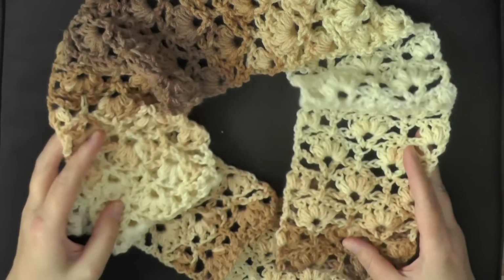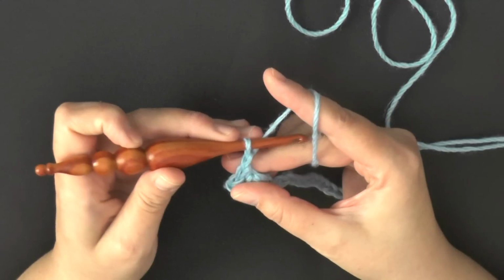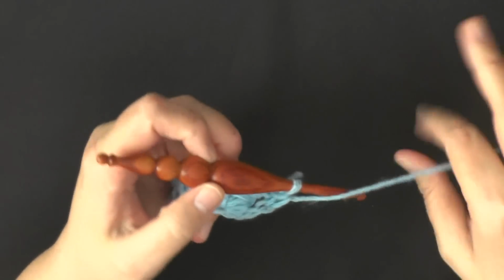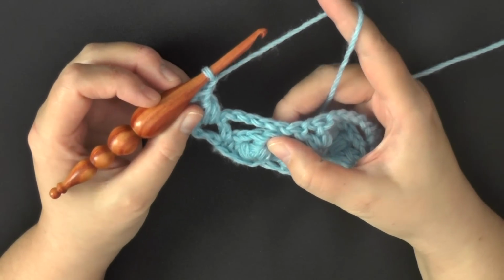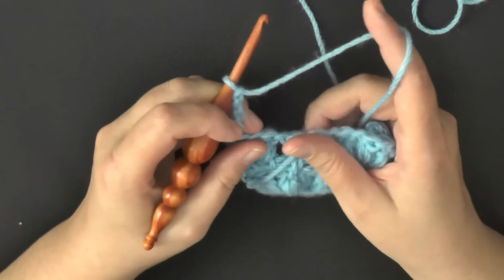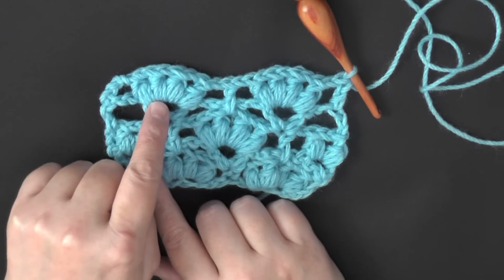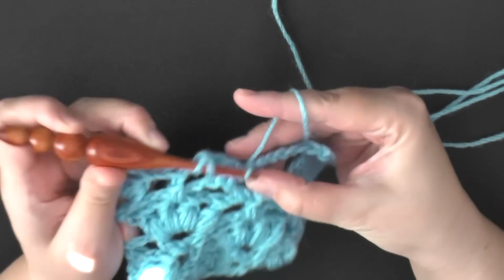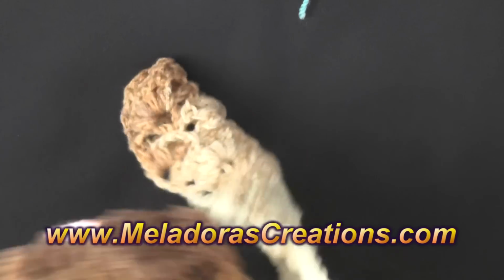Winsome Lacy Crochet Stitch Tutorial - Crochet Scarf- Left Handed Crocheters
This Winsome Stitch is a lacy crochet stitch that’s great to use for scarves and shawls or even a lacy throw and is so easy to do.

So if you're looking for a lacy shell scarf or just a lacy scarf pattern in general that's easy to do and looks amazing, then this is the stitch for you.

0:00 Introduction
0:50 Supplies you'll need
1:55 End your scarf
2:12 Multiples of the stitch
3:20 Row 1
8:50 Row 2
11:05 Row 3
16:18 Row 4
18:40 Row 5
21:24 Row 6
23:43 the repeats
24:06 Row 7 (repeat of row 3)
26:30 Row 8 (repeat of row 4)
27:39 Row 9 (repeat of row 5)
29:39 Please leave a like
30:00 Let's stay in touch!

Social Links